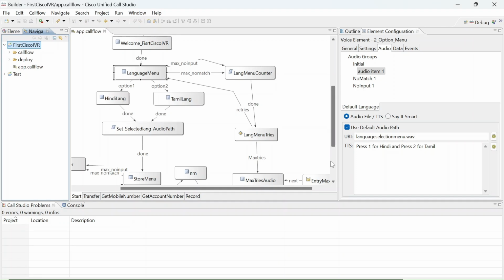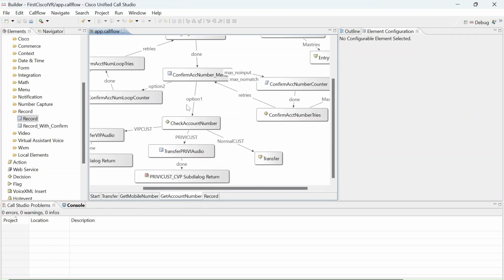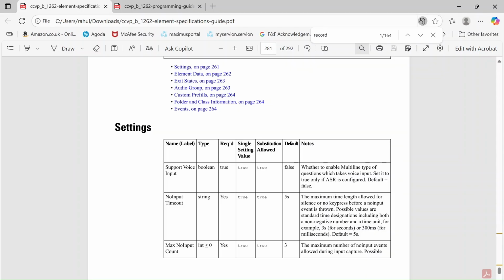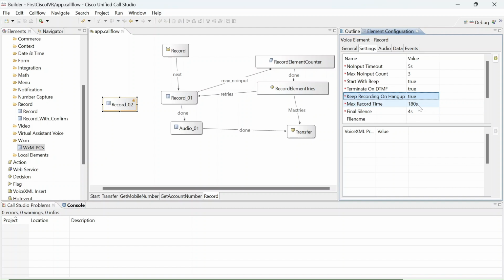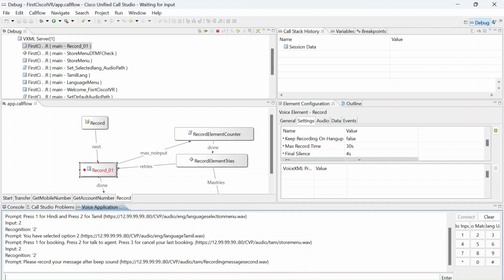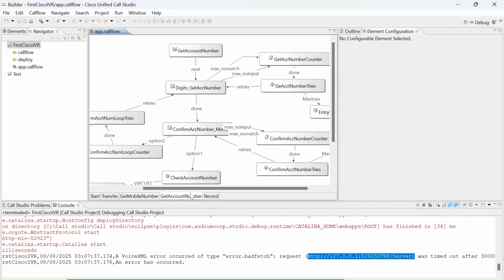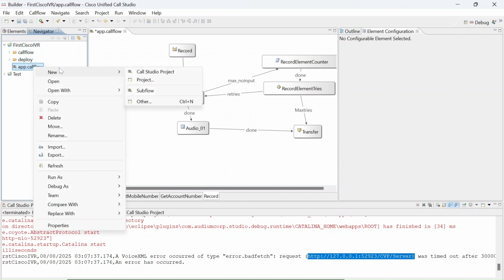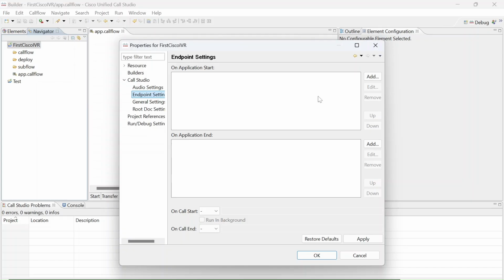Chapter 9 - Cisco Call Studio: IVR Speech Synthesis in Action.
IVR Playback: Speech Synthesis Showcase A compelling demonstration of desktop IVR playback is presented, highlighting the capabilities of speech synthesis. Viewers will be shown how text can be transformed into lifelike speech, creating immersive interactive voice experiences.

Live Demo: Transforming Text to Talk, Walkthrough of a simple desktop interface for inputting text.
Demonstrate real-time playback, showing the instant conversion of text to speech.
Experiment with different voice options, accents, or emotional tones to highlight versatility.